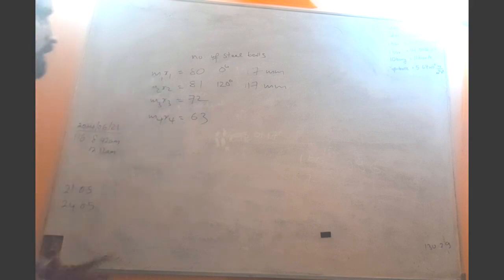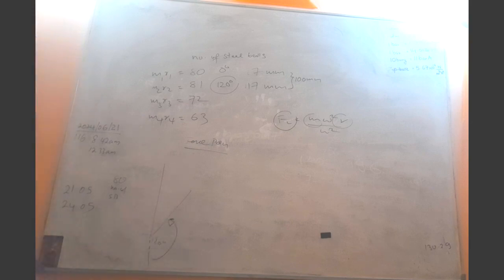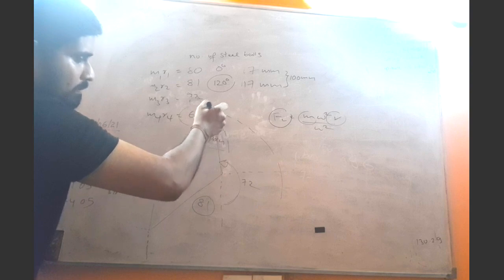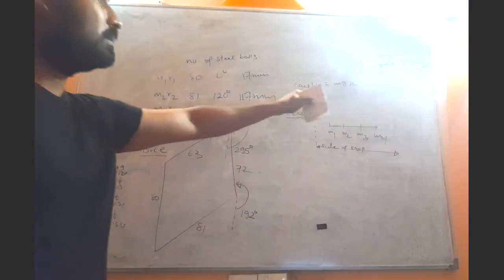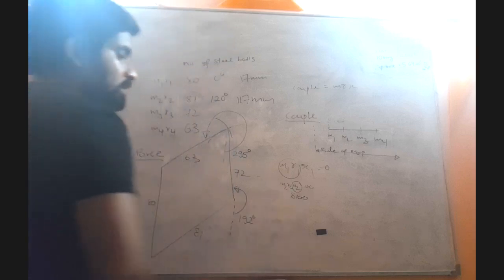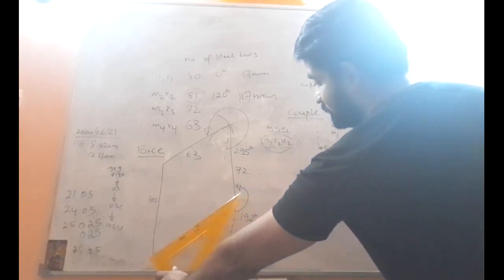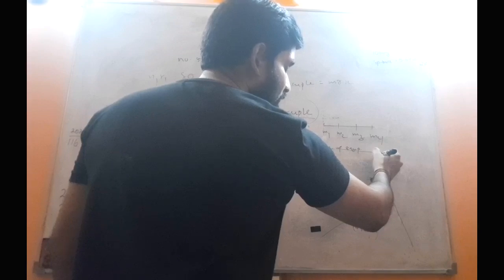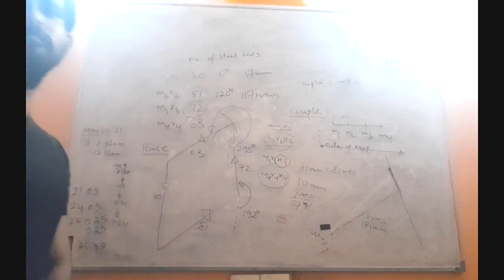Constructing the Force and Couple Polygons of the STATIC AND DYNAMIC BALANCE EXPERIMENT